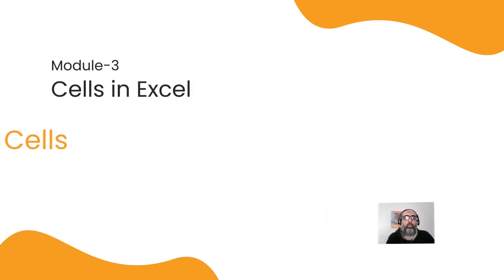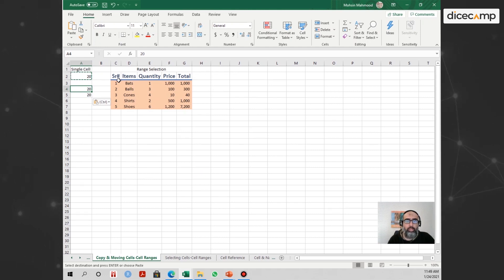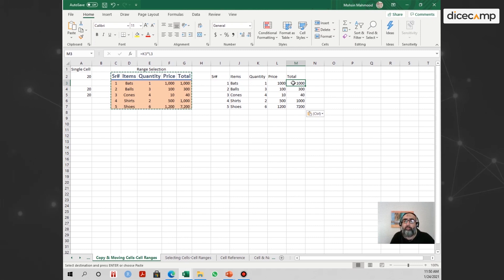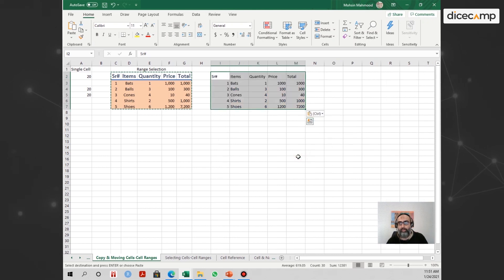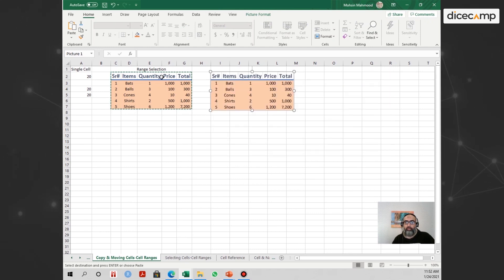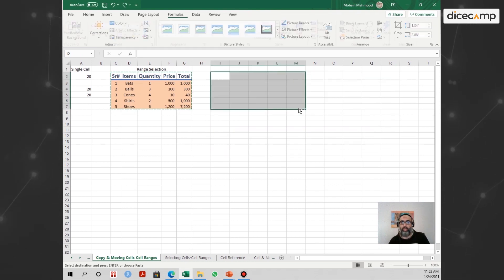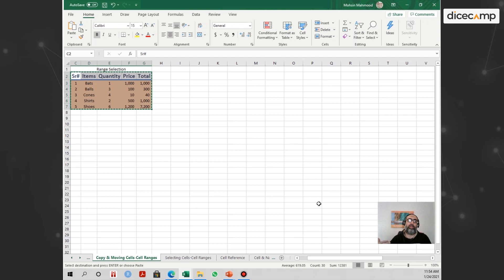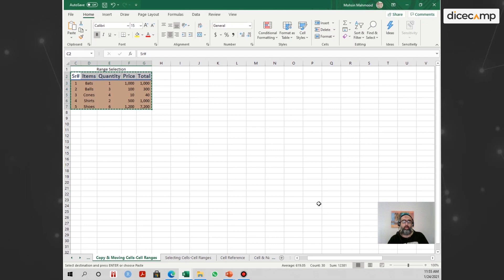18. Copying and Moving Cells and Cell Ranges | Crash Course on Data Analytics Using Excel